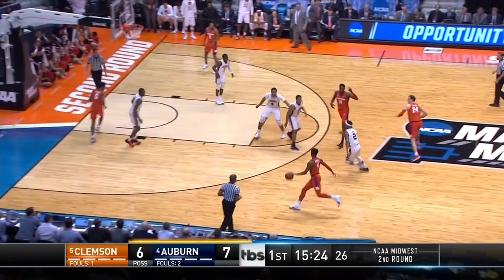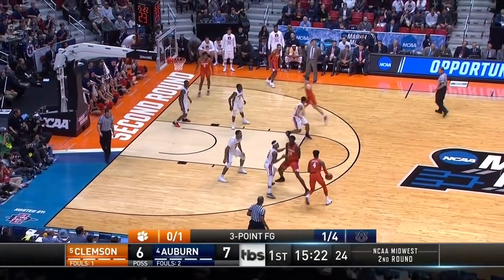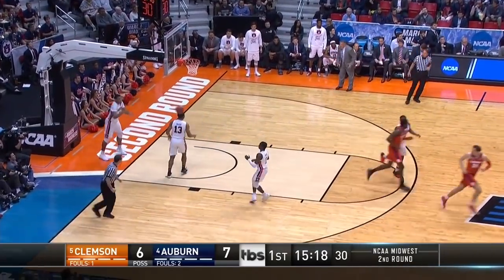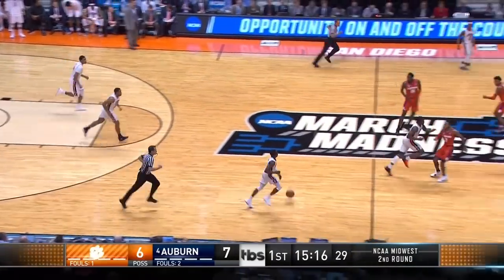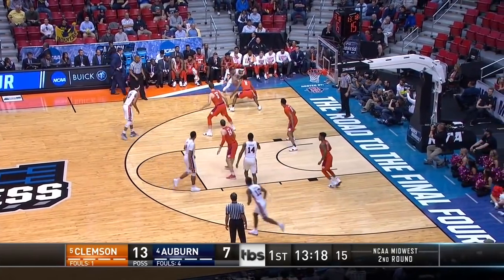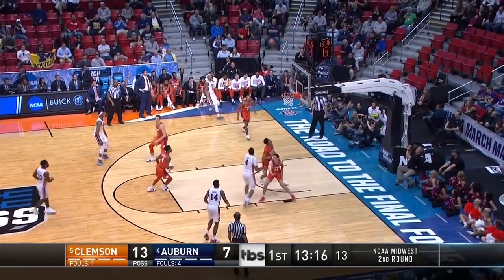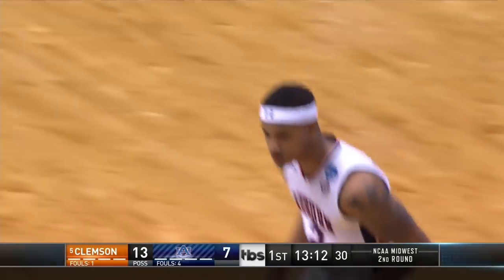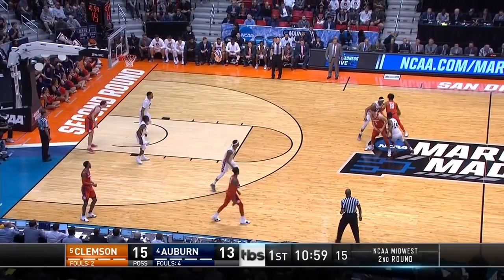Clemson vs. Auburn: First Half Highlights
Auburn and Clemson go head-to-head for a spot in the Sweet 16.